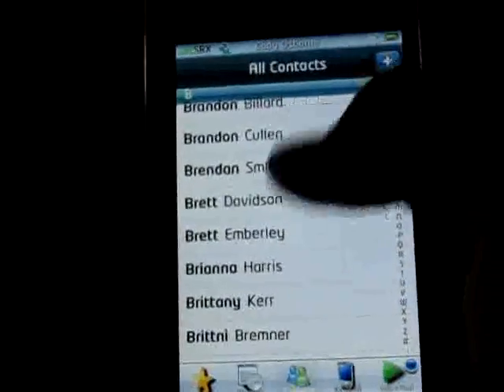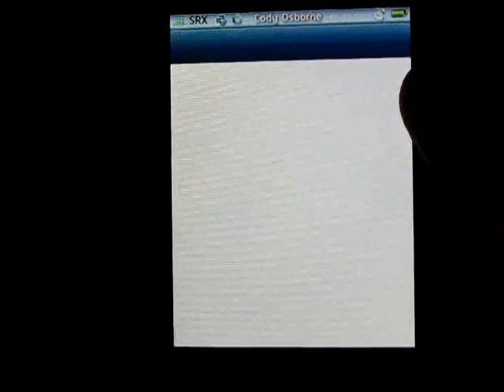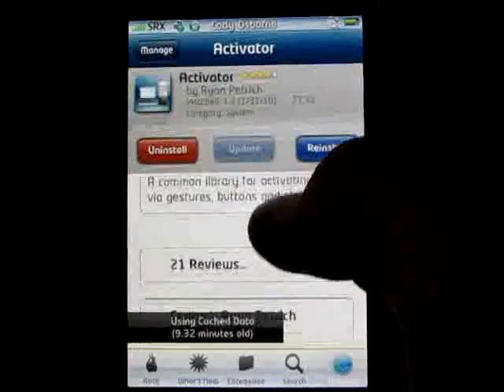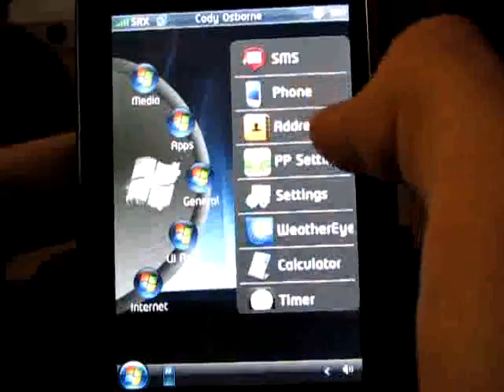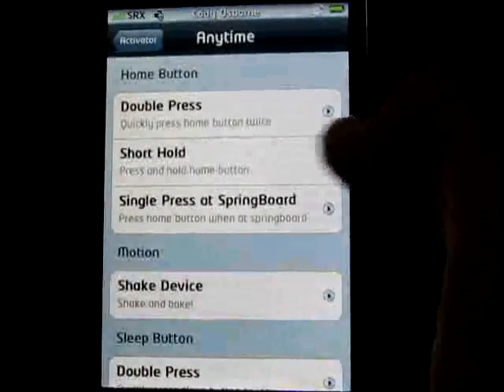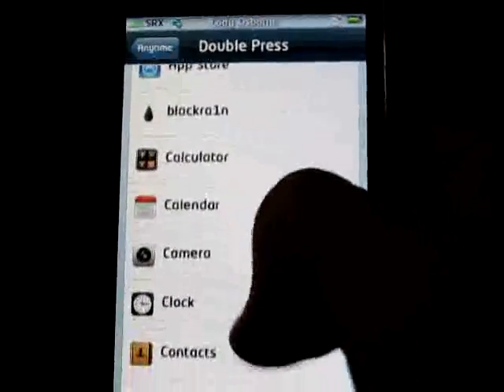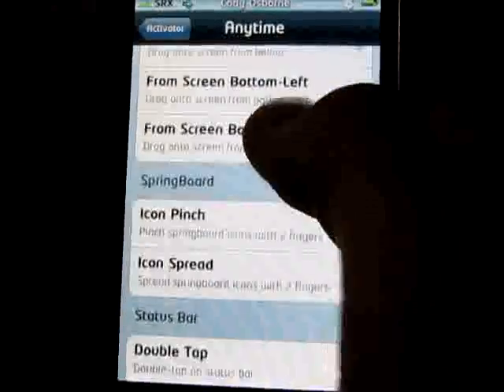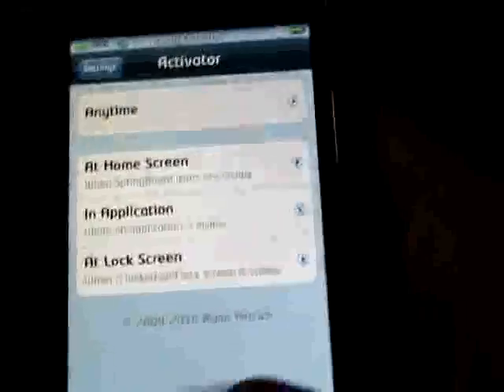Customizing Buttons and setting gestures on iPhone (Home, power, lock, volume, and gestures)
This video shows you how to create your own gestures, like swiping up or down from the bottom or top of your screen to open an app, or open messages, lightly hold the home button to open your phone, or whatever you set it to.

With this app you can customize just about anything you can think of to open an app or something else.